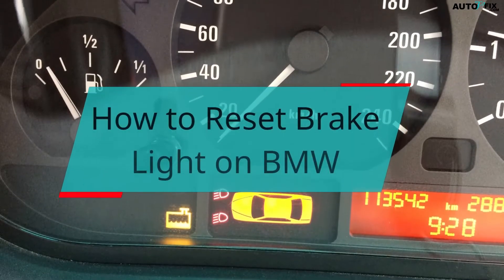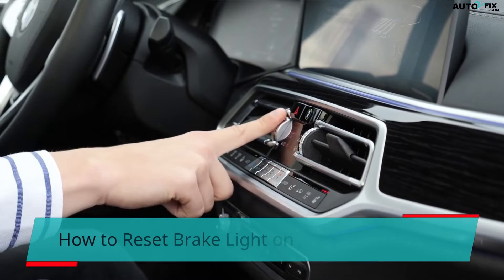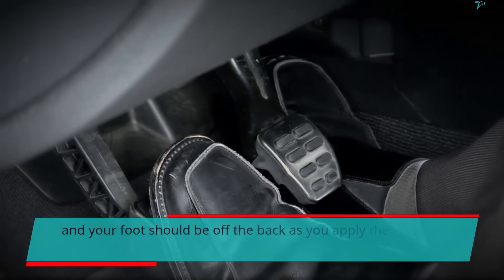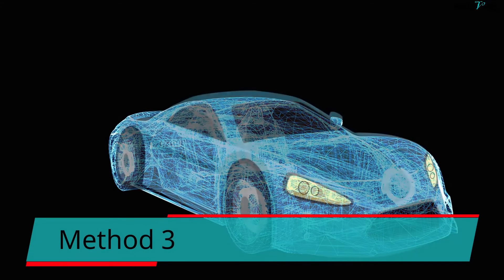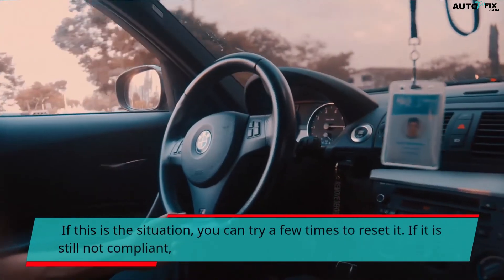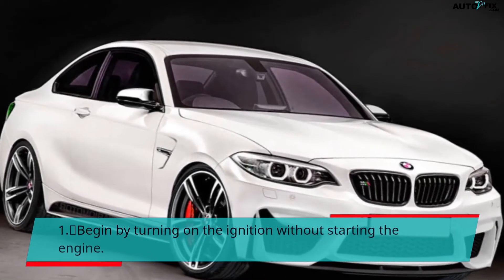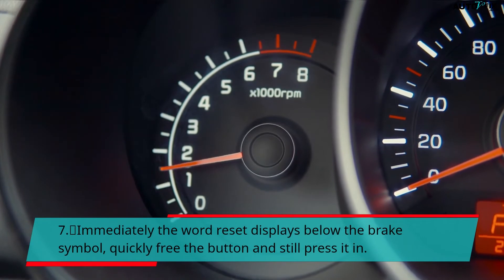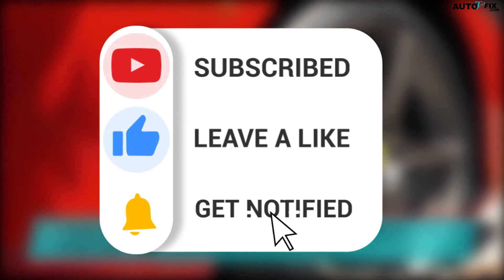How to Reset Brake Light on BMW car (BMW Brake Light Reset )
Budget friendly OBD2 Scanner
Check some solenoid option:
Mechanics Tools Kit may need:

1) All auto related repairs and fixing/ maintenance tips
2) how to car fix guide
3) how to hire the right dealership/mechanic
4) best SUV and Sudan car guide
5) car review and car advice
6) sports car and race car guide
7) auto repair
8) worst cars comparison
9) all kinds of car DIY and bad cars solution.